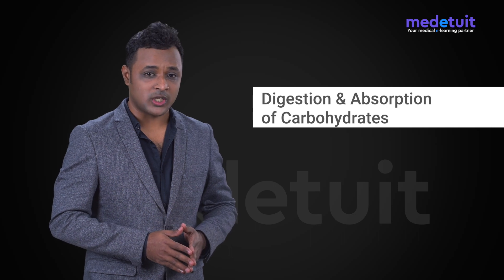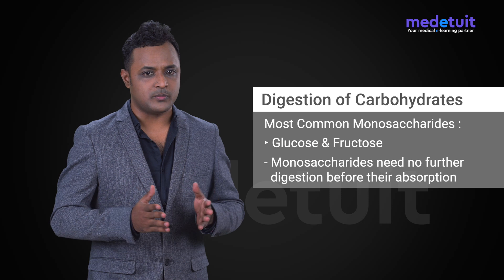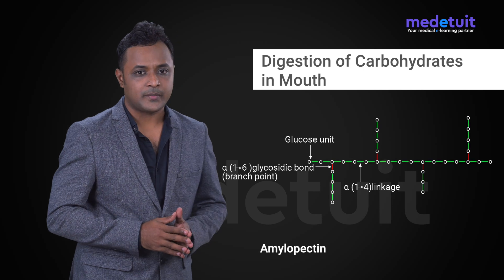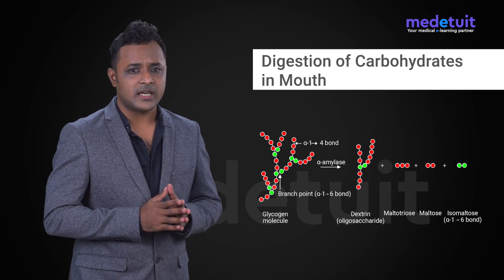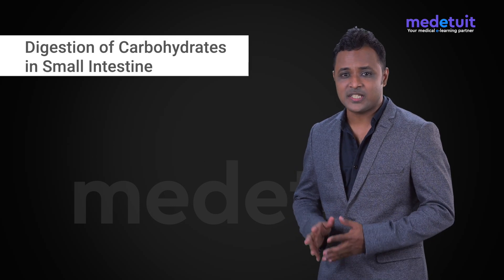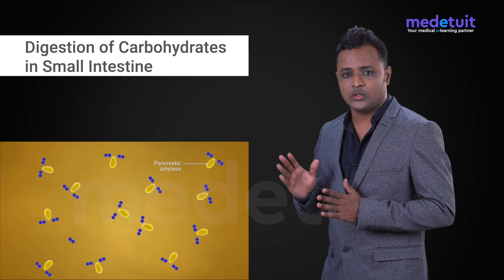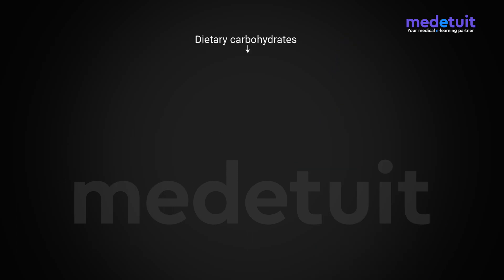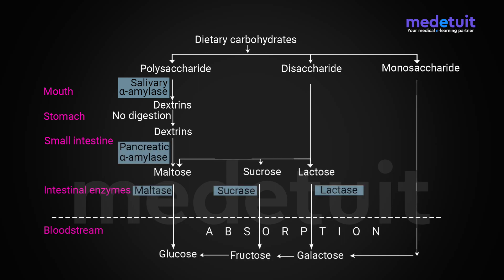Human Biochemistry - Carbohydrates Digestion and Absorption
In this module we will discuss about - Digestion and Absorption of Carbohydrates. Carbohydrates stores energy and are used as a source of nutrition. To be used as energy by humans, most carbohydrates must be metabolized. The digestion of carbohydrates begins in the mouth with the action of salivary amylases.

A unique way to teach all 1st year MBBS students to learn Biochemistry the best way.